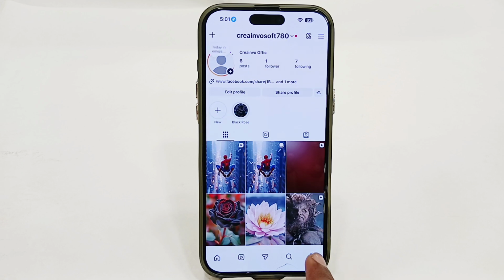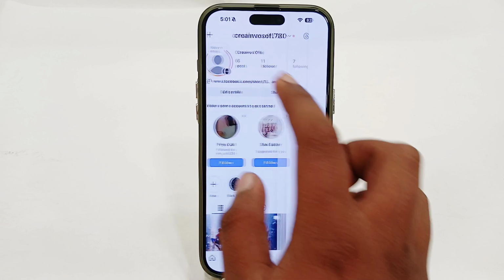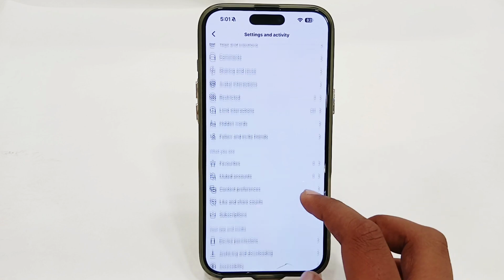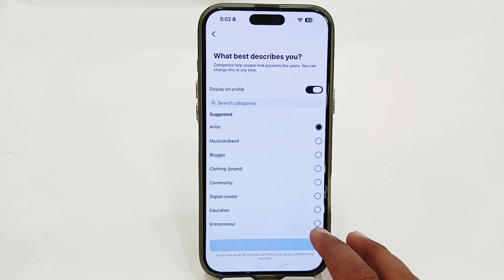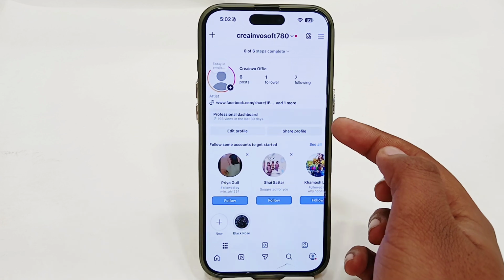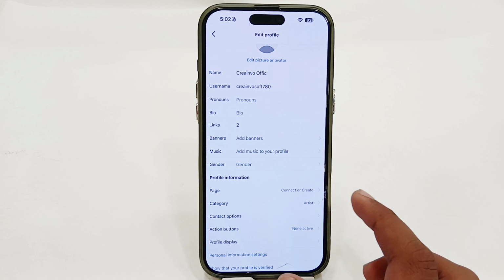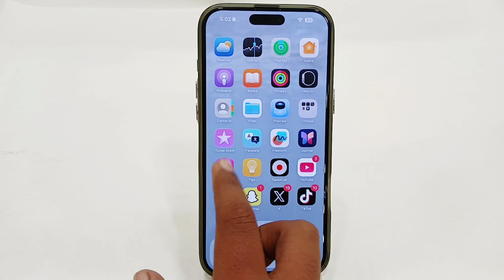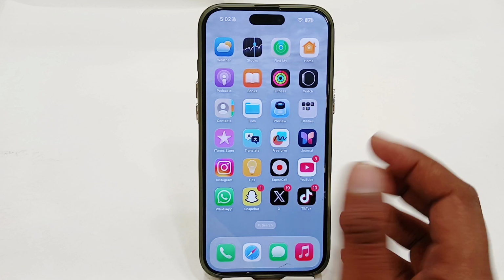How to Add Action Buttons to Instagram Profile (Step-by-Step)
📄 YouTube Description

Want to make your Instagram profile more interactive? 📱
In this video, I’ll show you how to add action buttons to your Instagram profile step by step. These buttons let your followers call, email, book appointments, or make reservations directly from your profile.

👉 In this tutorial, you’ll learn:

How to access Instagram profile settings

How to add different types of action buttons (Call, Email, Book, etc.)

Tips to choose the right buttons for your business or personal profile

How to test and make sure the buttons work correctly

Tricks to optimize your profile for engagement and conversions

I can also create:

A YouTube Shorts version for a quick tutorial